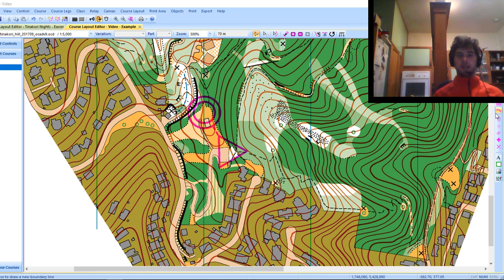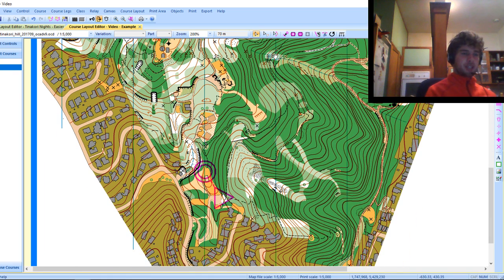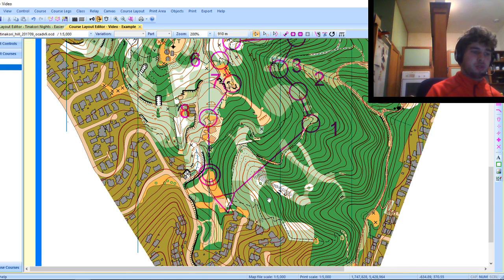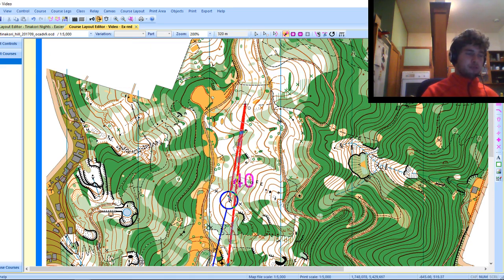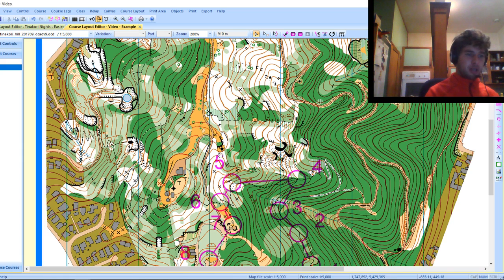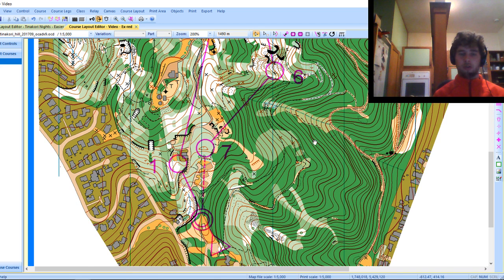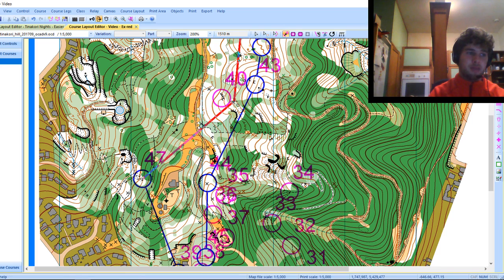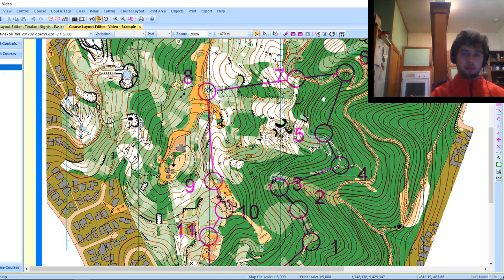Planning an event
Simon talks about how he goes about planning for a non-sprint event.

(Page 7-8))

White Course:
Control at every decision point.
Course follow linear features (Line features such as tracks, fences and streams).

Yellow course:
Controls no more than 50m from linear feature. There should be an opportunuty to shortcut

Orange Course:
Catching features within 100m of control.
Course uses contour features and compass.
Consider attack points, route choice and stepping stones.
No dog-legs.

Red course.
Consider less good attack points, difficult route choices.
Try to make control features less obvious.
No dog-legs.